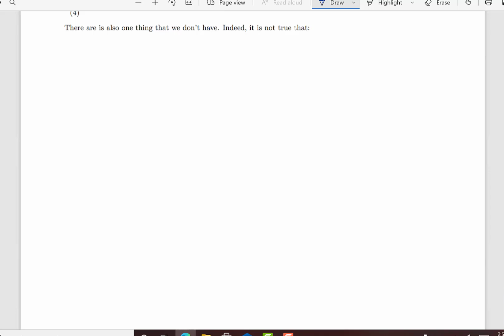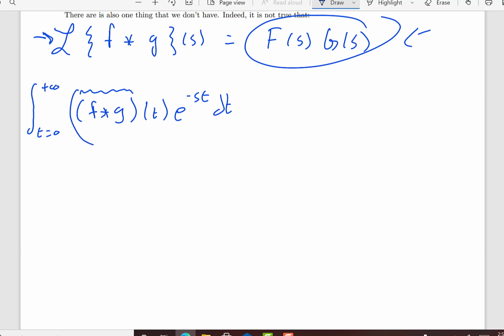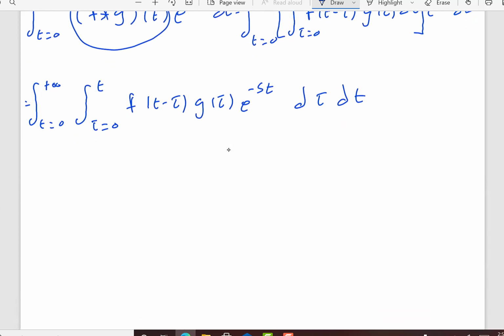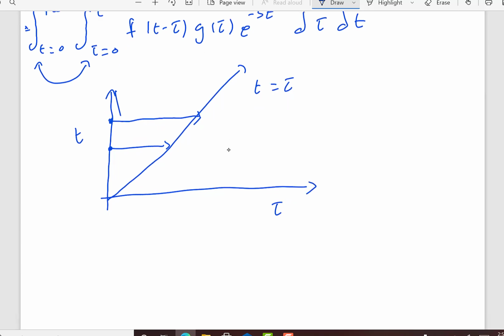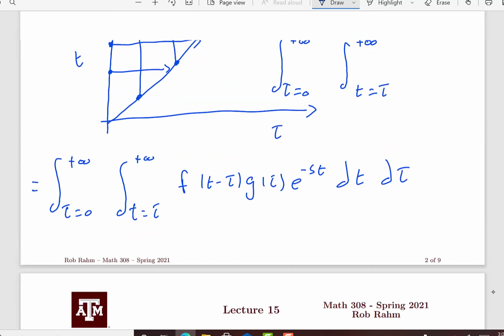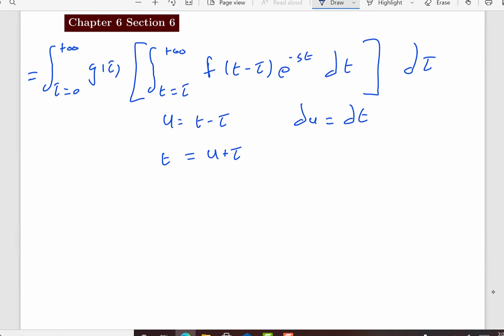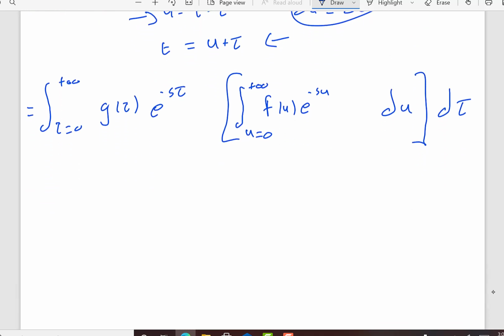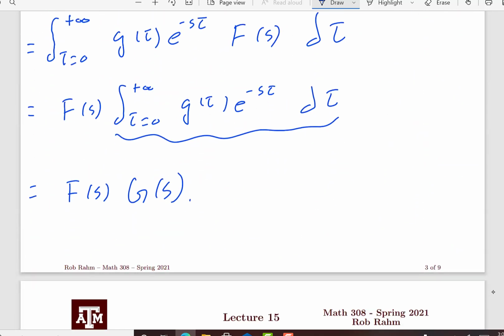Lecture 15 - Part 2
I prove the theorem that I stated in the previous video that relates the Laplace transform to convolution.